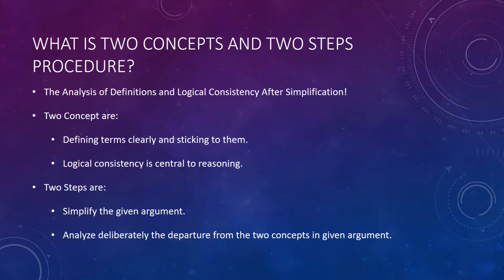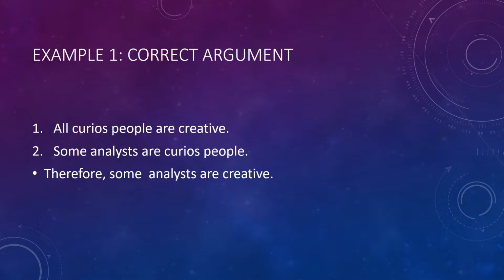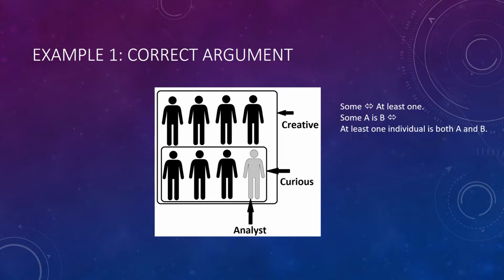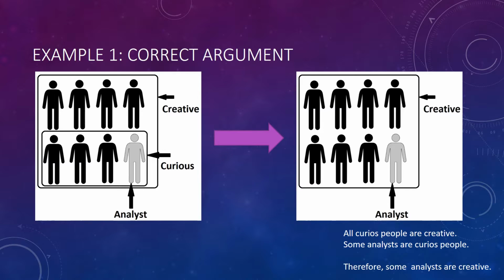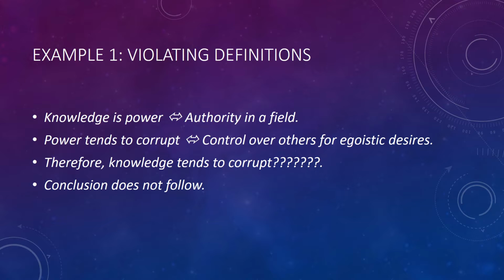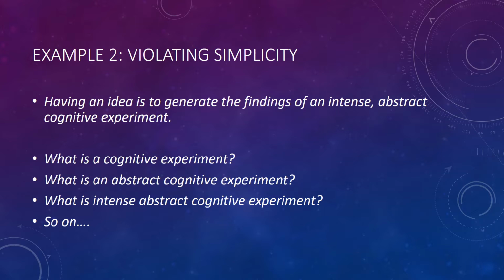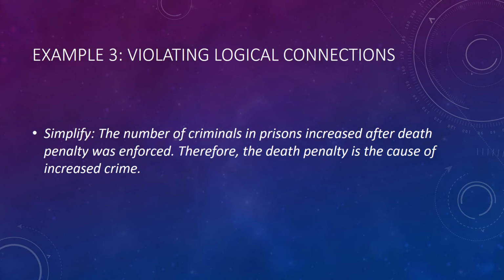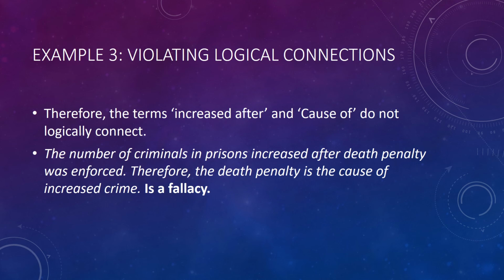Random Thoughts: Examples of The Two Concepts and Two Steps Procedure.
for details about our Indiegogo campaign to help students develop a habit of critical thinking, freely.

Examples of The Two Concepts and Two Steps Procedure.

1. Correct Argument.

03 Incorrect ones.

1. Violating the Definitions
2. Violating the Simplicity
3. Violating the Logical Connections